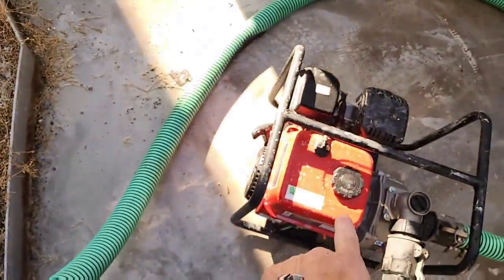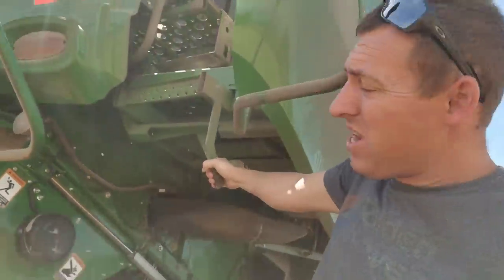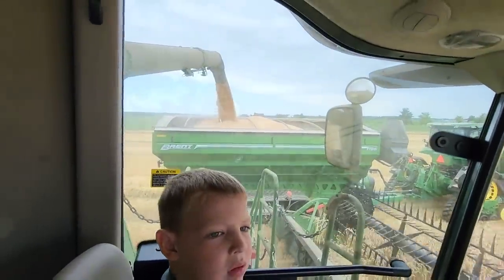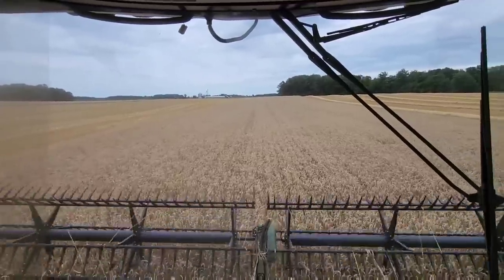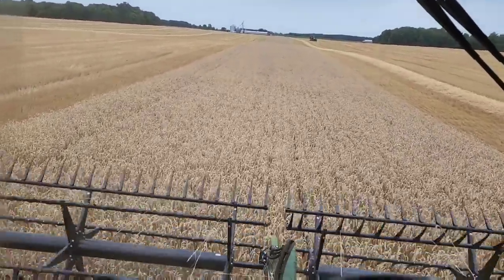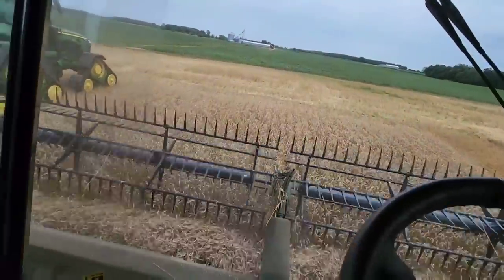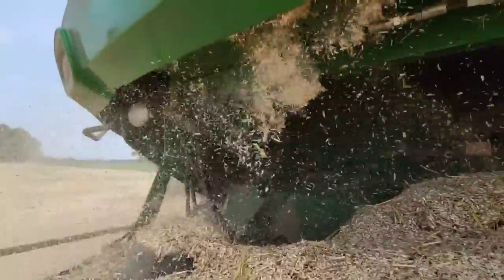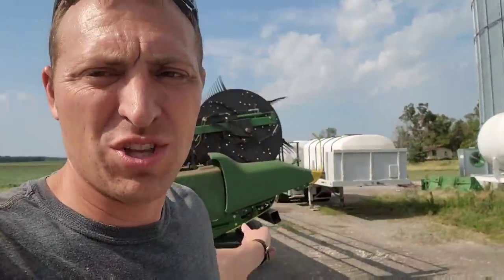Last Day of Wheat Harvest - #720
Border View Farms is a mid-sized family farm that sits on the Ohio-Michigan border.  My name is Nathan. I am fortunate to be able to farm with my dad, Mark and uncle, Phil. I make and edit all of the videos posted here. Our part-time employee, Brock, also helps with the filming. Occasionally I'll get my dad in a video as well. While I am the 4th generation in my family to farm some of what we are still farming today, I really credit my dad with making our farm what it is. 1980 was our first year in Waldron where our main farm is now. Since then we have grown the operation from just a couple hundred acres to over 3,000. Watch my 500th video for a history of our farm I filmed with my dad.

Please enjoy my content and ask questions as you have them. I do my best to answer anything I can.